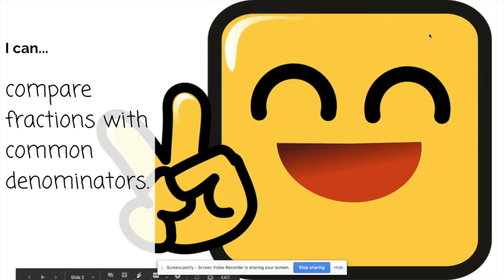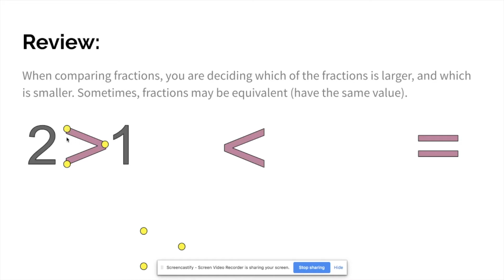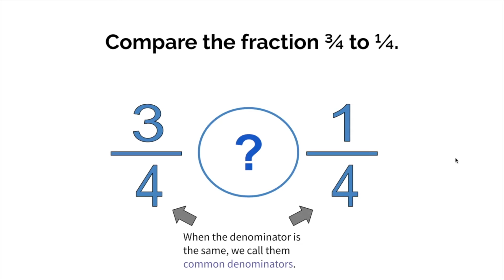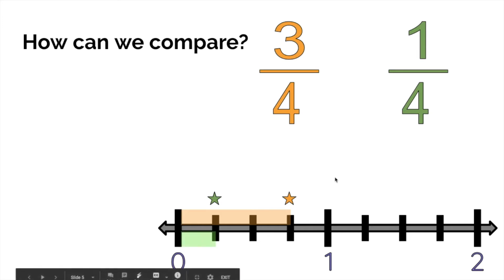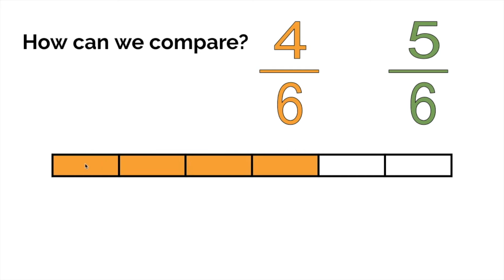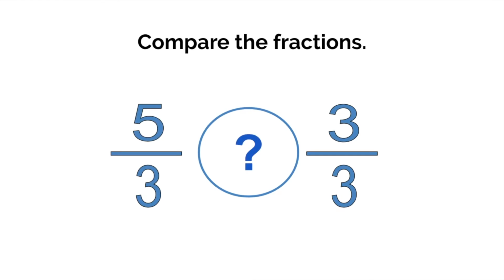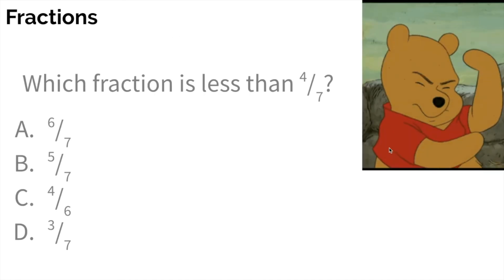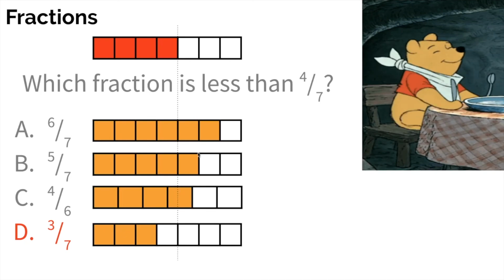Comparing Fractions: Common Denominators